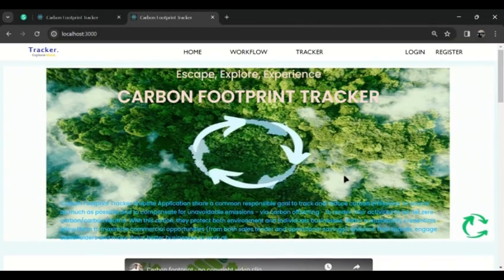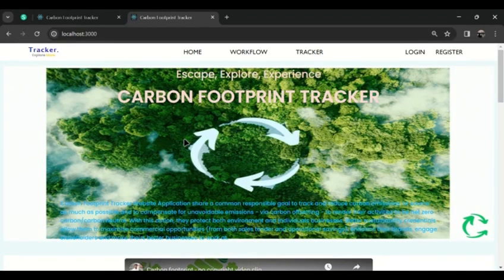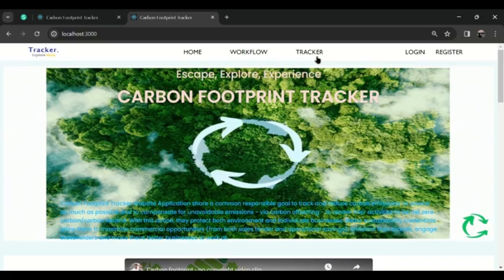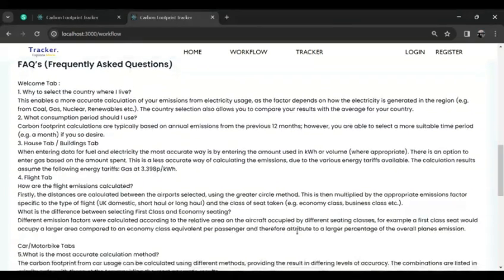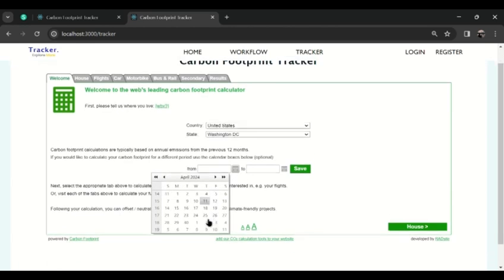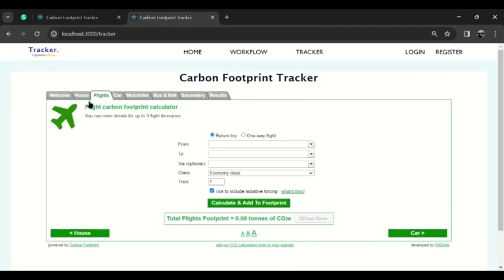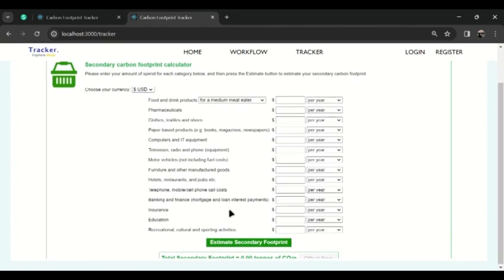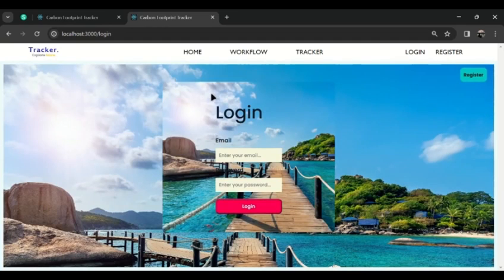Carbon footprint Tracker Website || Demo Video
n this video, you’ll see a full demo of the Carbon Footprint Tracker Website